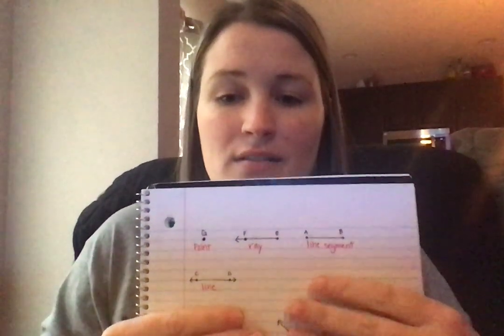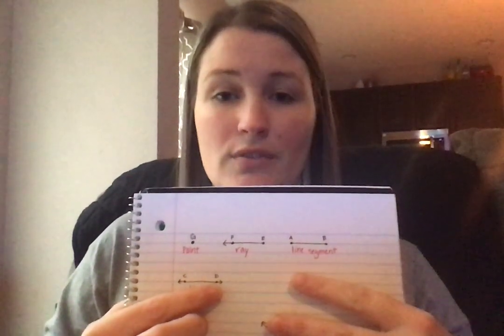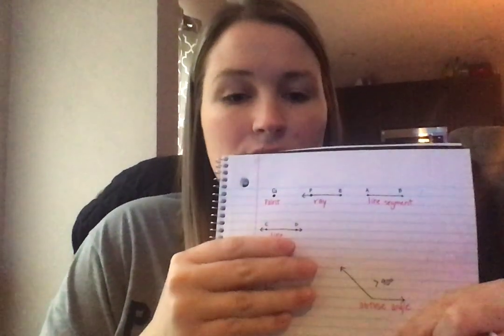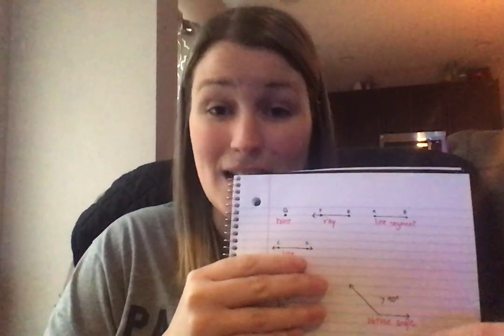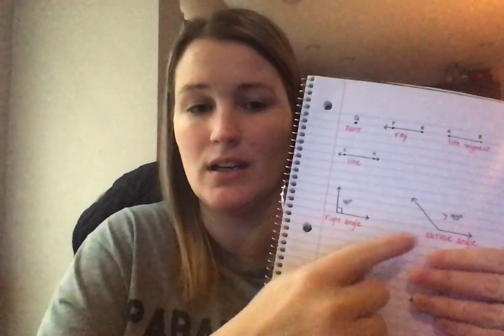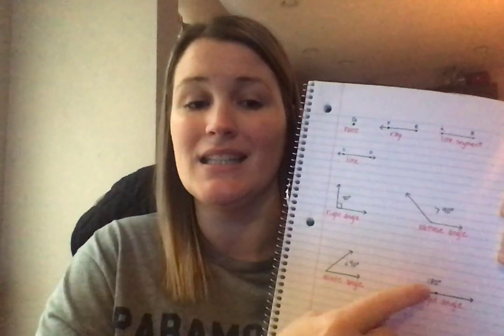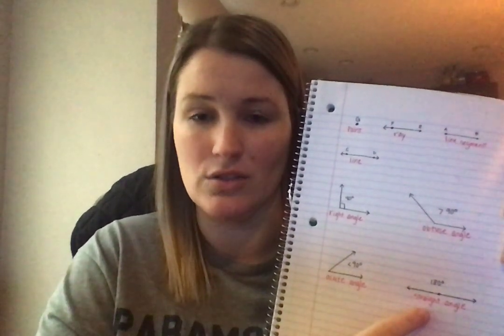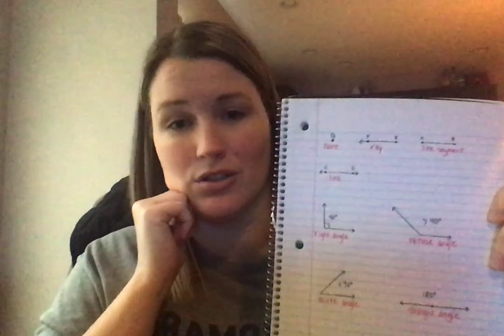Point, Ray, Lines and Angles Lessons